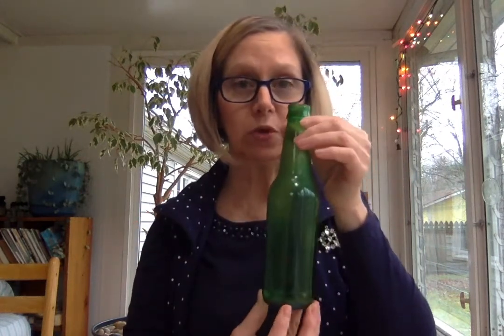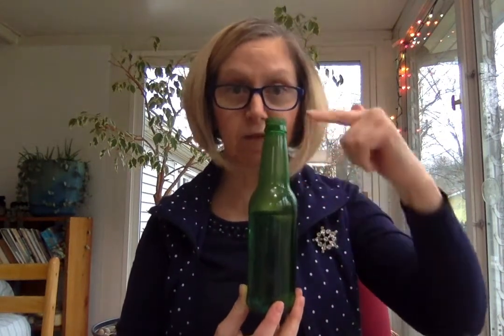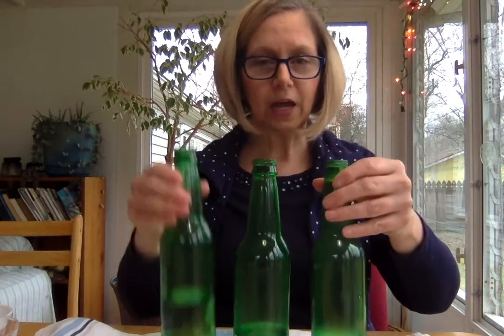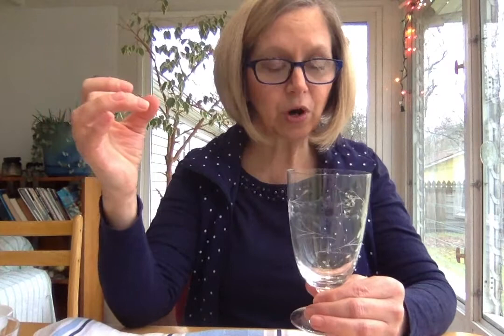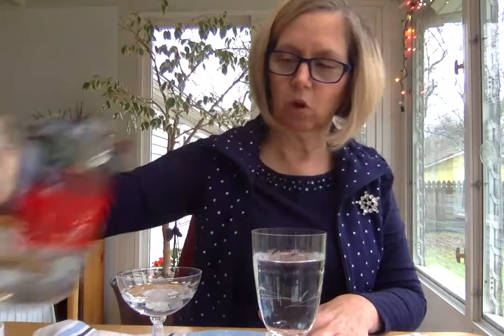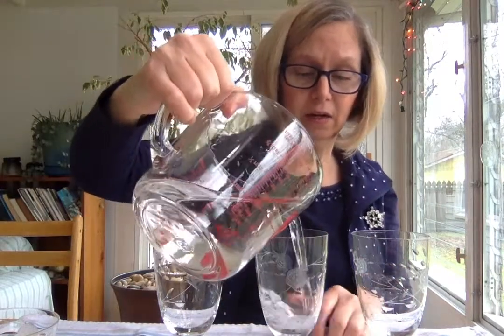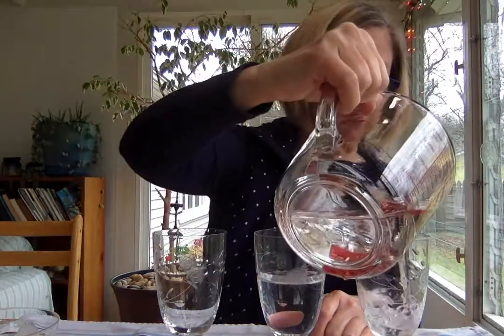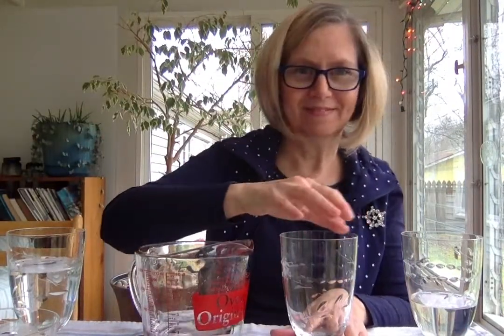Music with Martha - Glass as a musical instrument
Glass isn't what we necessarily think of as a musical instrument or the material from which a musical instrument is made. Martha Buckner, Executive Director of the Ashland Symphony Orchestra, demonstrates some of the musical properties of glass. For demonstrations of glass armonica, glass harp, and bottle band/orchestra, please watch